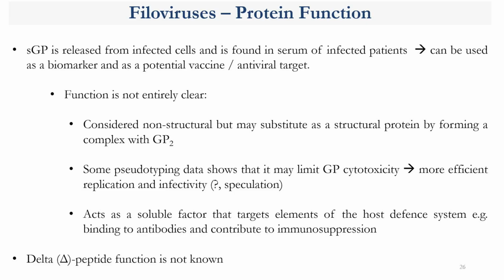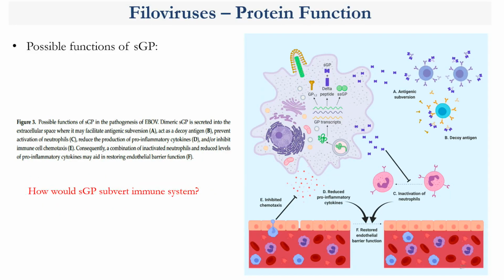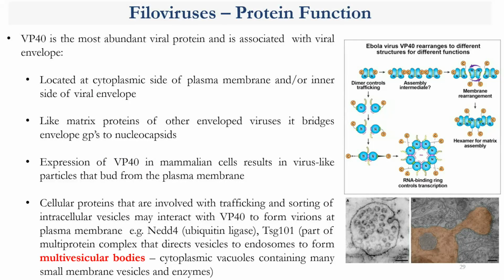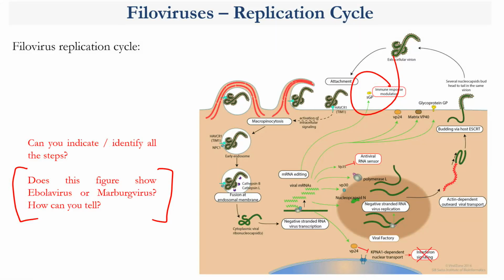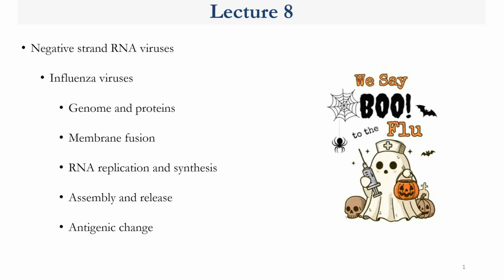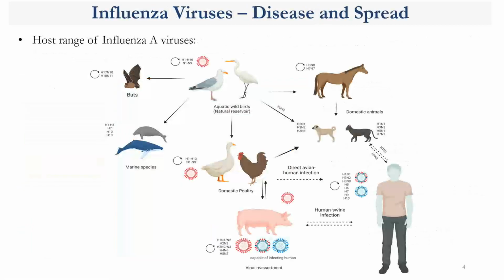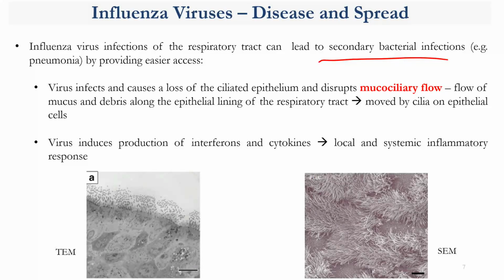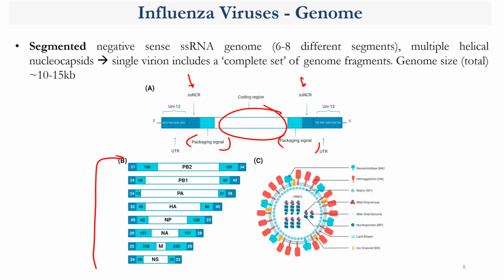BC20 L8 P1